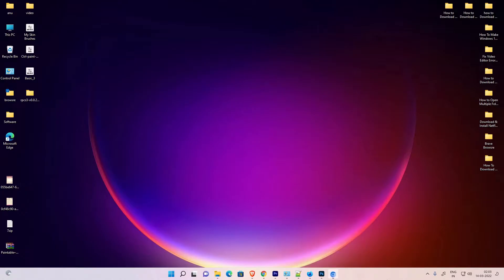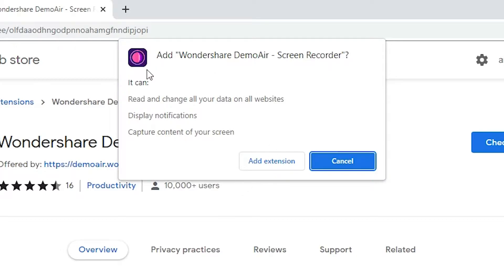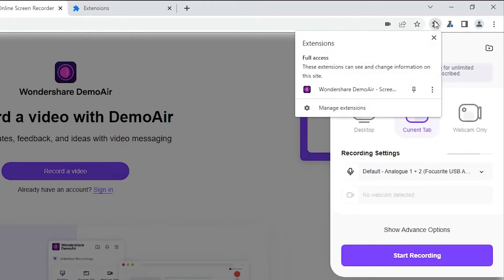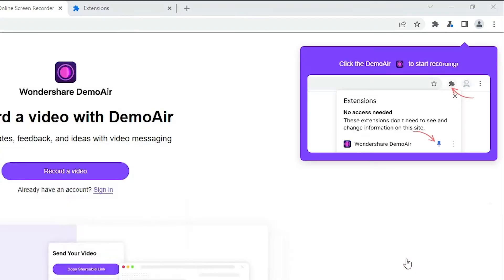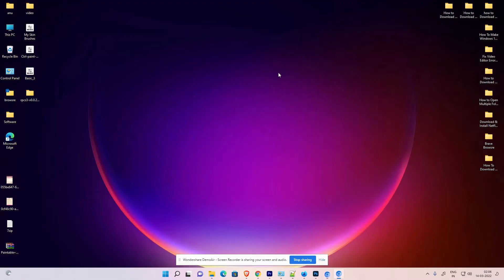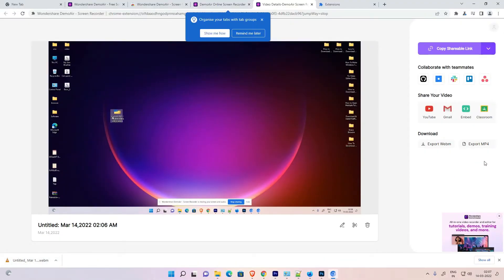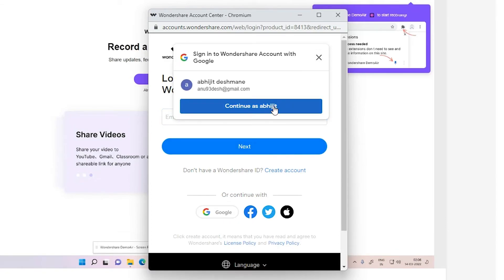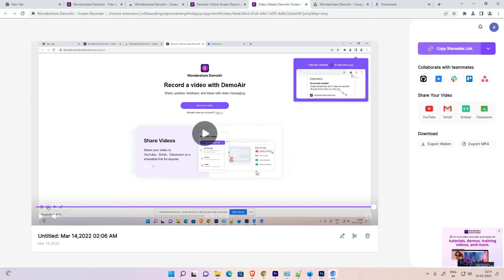How to Record Windows 11 Screen Without Any Software by Google Chrome Extension Wondershare DemoAir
In this Video we are going to see Record your Screen by using Google Chrome Extension Wondershare DemoAir. It's Totally Free Extension on chrome web store name  Wondershare DemoAir - Screen Recorder. Just click on Add to Chrome  Button & It's Start.